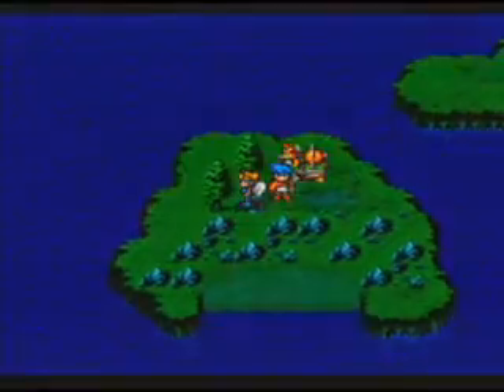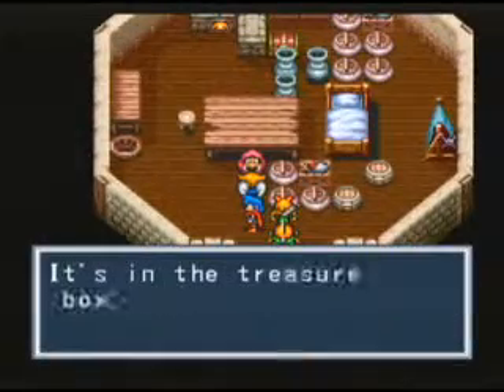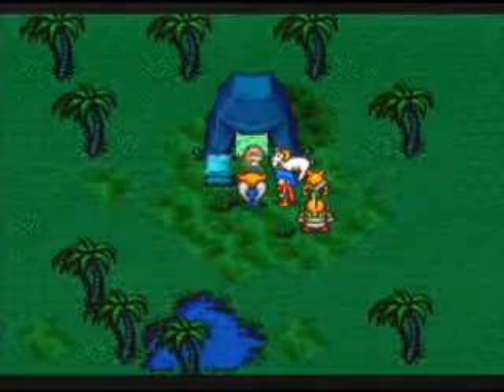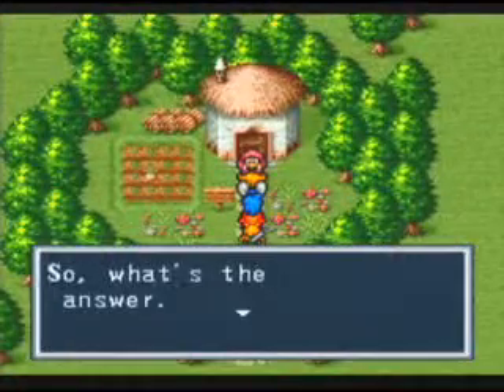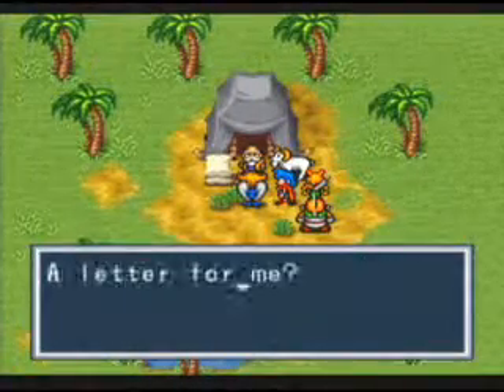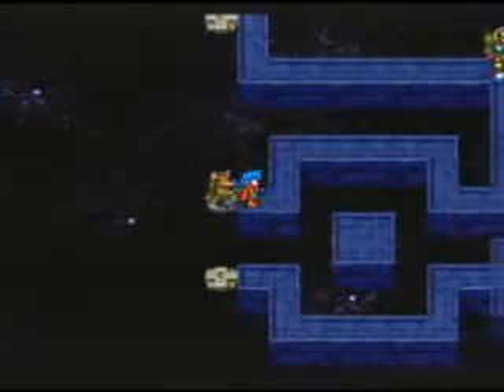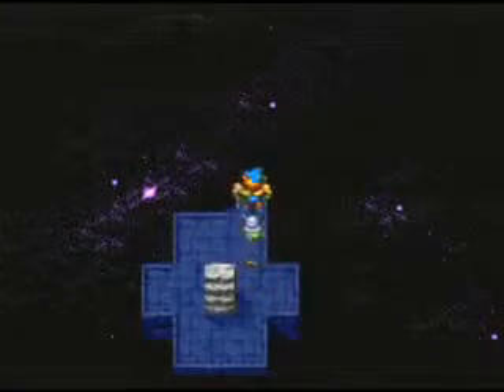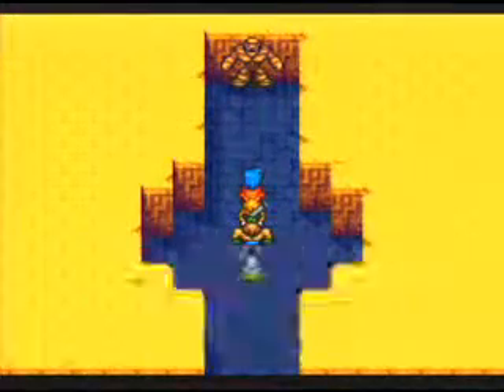Breath of Fire 1 - Part 43 - Video Walkthrough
entering Oblisk getting to Goda

let's play breath of fire 1 video walkthrough